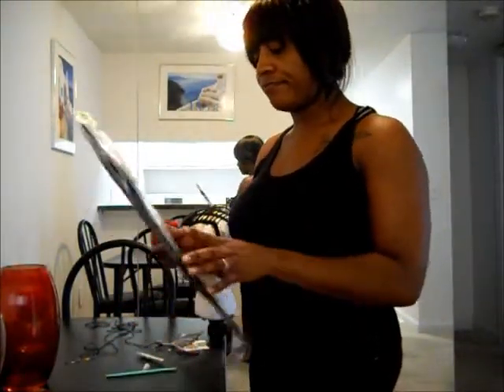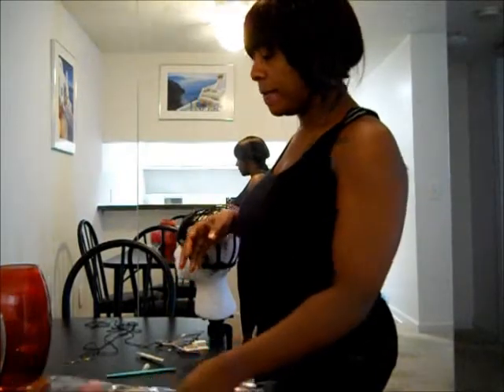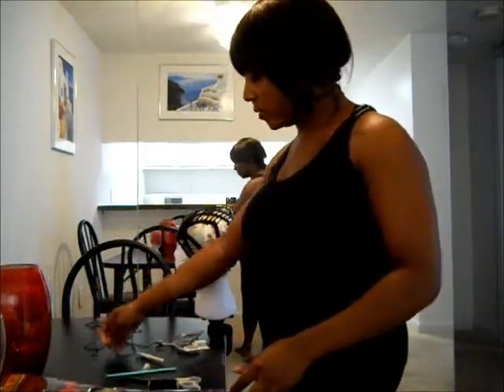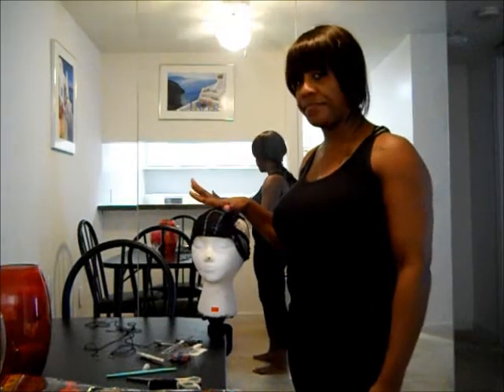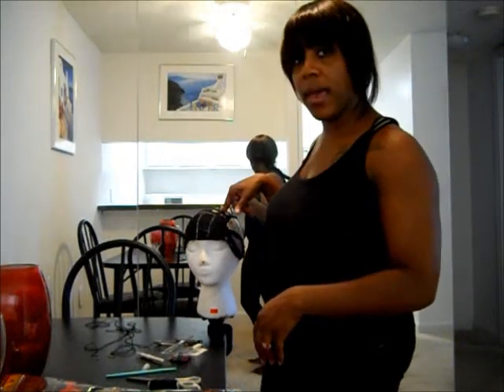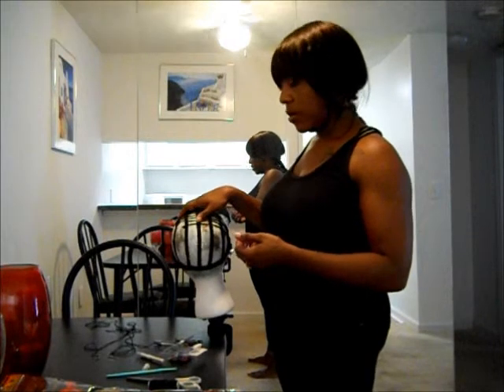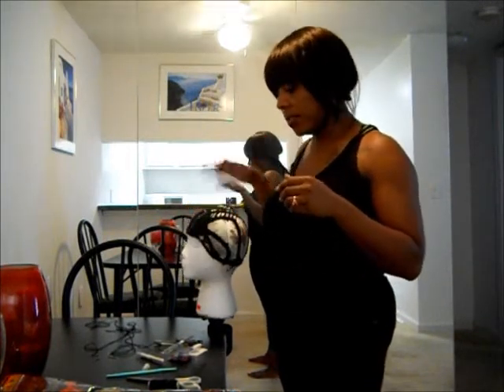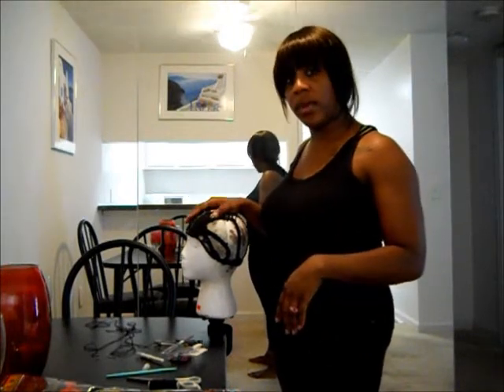How I Do My 1st 3/4 Wig Tutorial (Evertress Chocolate Hair)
Tutorial: 3/4 Wig
Hair: Evertress Chocolate Hair)
Color: 1B
Lengths: 10 inch & 12 inch